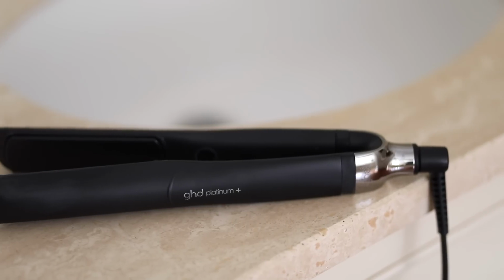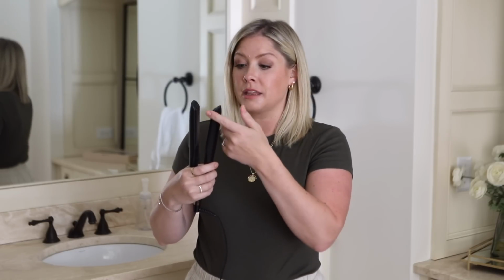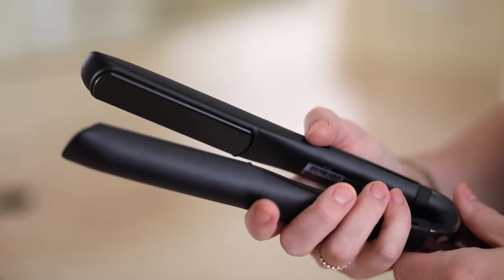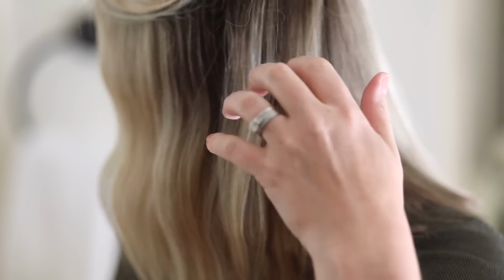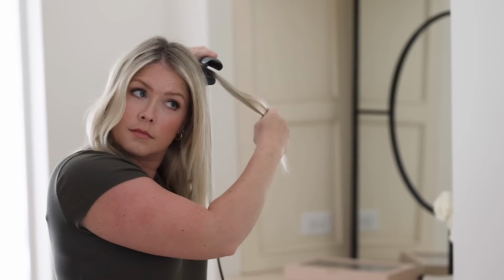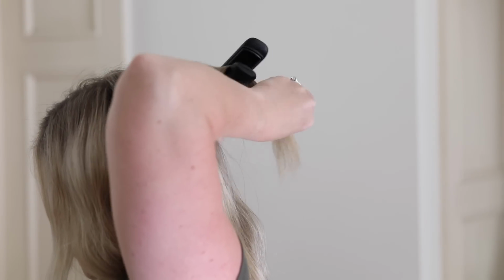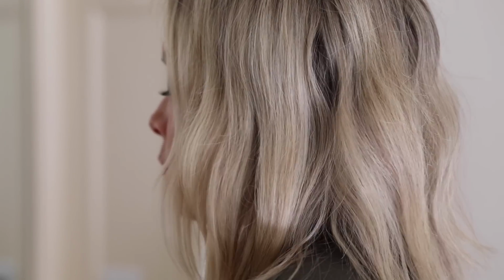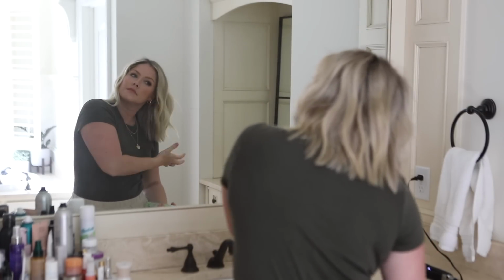Soft Bends with a Flat Iron Hair Tutorial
See more images of the final style, as well as links to the products I discussed in this video